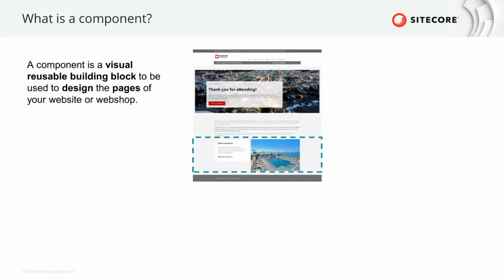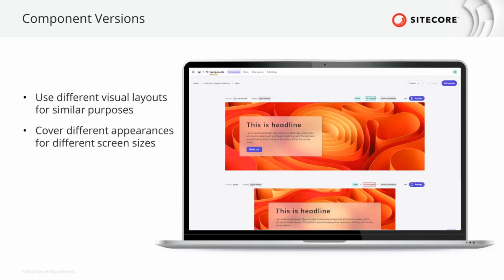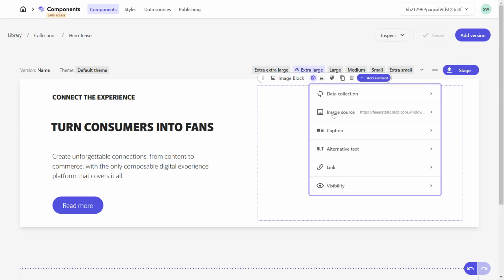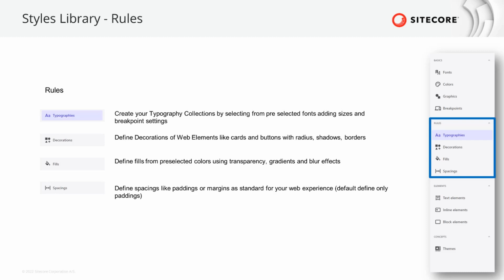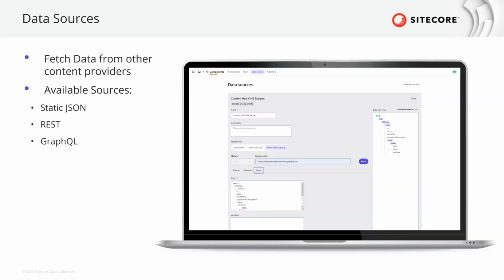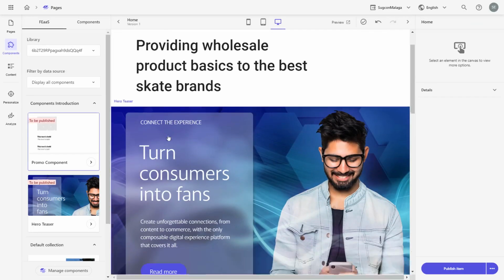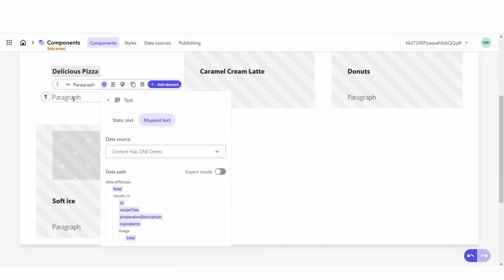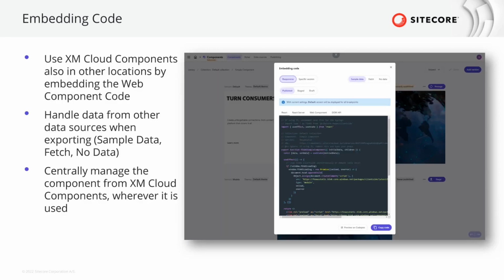XM Cloud Components | FaaS | Visual Builder (Demo)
Sitecore XM Cloud is a fully-managed, self-service deployment platform for developers and marketers to efficiently launch engaging omnichannel experiences in the cloud using Sitecore's headless CMS.

A core reason why XM Cloud is widely viewed as providing "the best visual builder in the world" is game-changing XM Cloud Components.

XM Cloud Components is a Front End as a Service (FaaS) application for creating a brand's unique and customized style guide, and building visual components in a WYSIWYG editor. In addition, the Styles Library design system ensures visual consistency across all components.

In this video, Sitecore Developer Advocate Sebastian Winter dives into Sitecore XM Cloud Components, and walks through the process of:

- Building Components
- Using Components in XM Cloud Pages
- Utilizing data sources from XM Cloud and other content providers

Chapters:
[00:00] Introduction
[00:31] What are Components?
[00:58] What is XM Cloud Components
[02:03] Component Builder
[02:34] Component Builder demo
[05:00] Pages demo
[05:18] Styles
[07:21] Publishing & workflow
[07:51] Using external data sources
[08:23] XM Cloud data sources demo
[10:50] External data sources demo
[12:44] XM Cloud for developers
[14:11] Summary
[14:39] Outro

After watching the video, click the link below for a recap of an acclaimed presentation delivered at Sitecore DX Boston 2023 by Jonathan Price, Global Sitecore Practice Director at Americaneagle.com, and Richard Seal, Lead Partner Technical Advisor at Sitecore. Learn how Americaneagle.com is leveraging the power of XM Cloud (including Components) to build better user experiences for a large healthcare company's roster of 300+ websites.